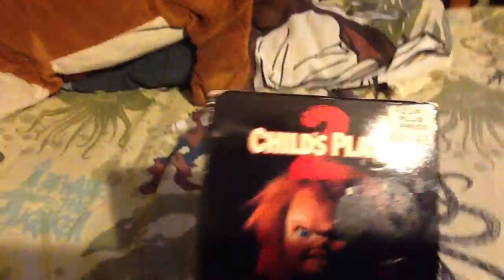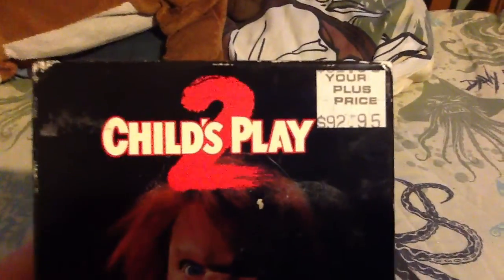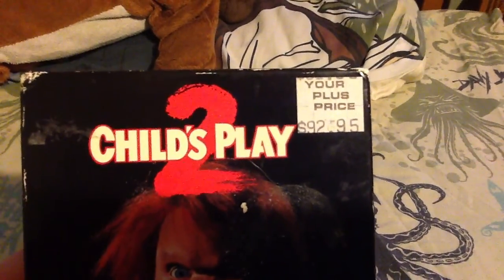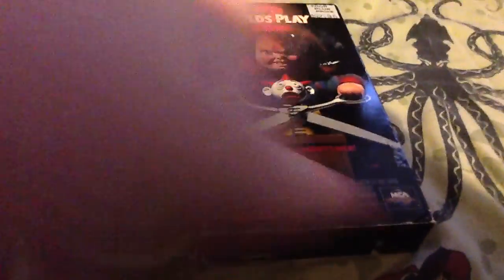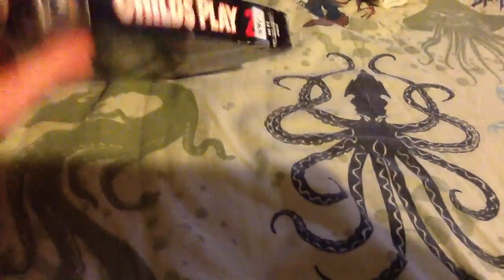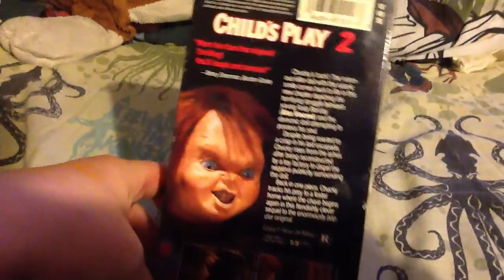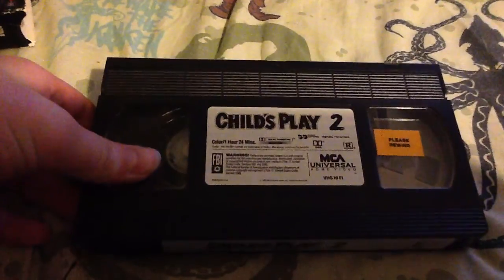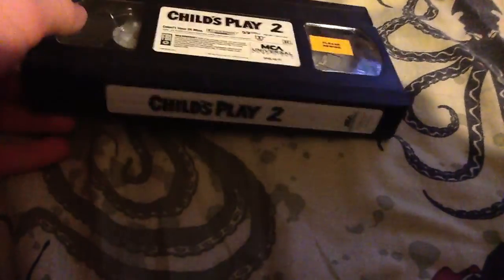Child's Play 2 1991 VHS Unboxing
An unboxing of my 1991 CP2 VHS.